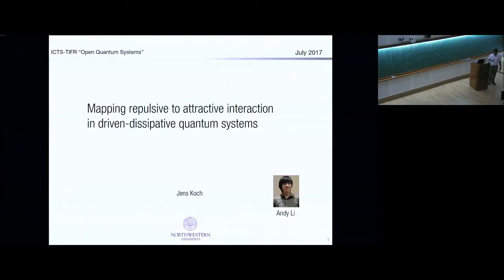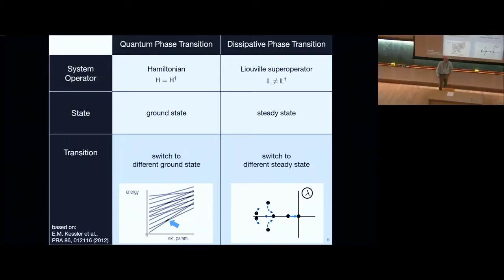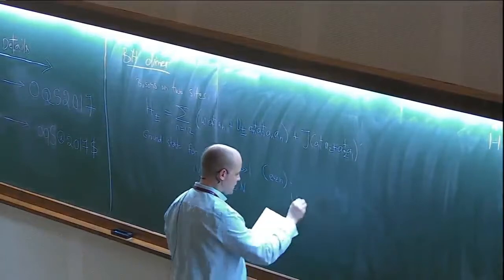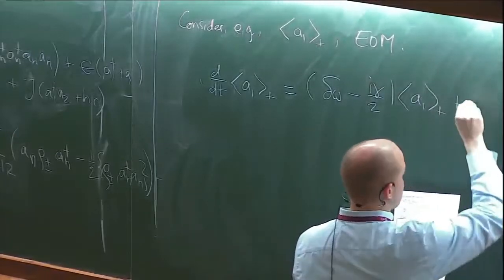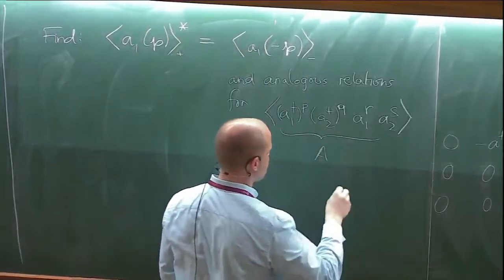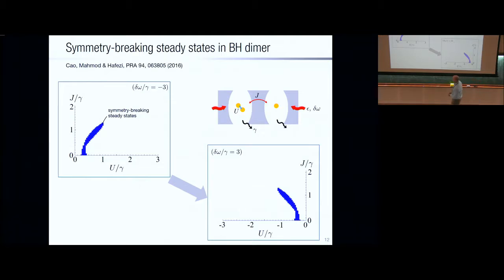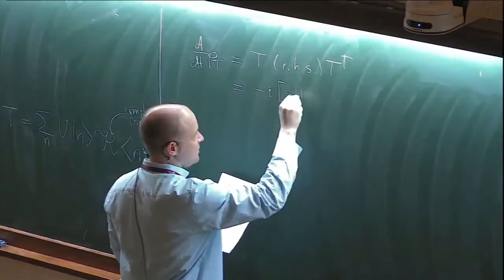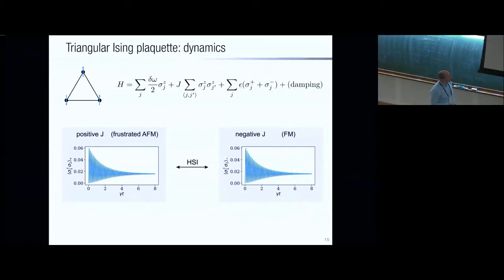Mapping repulsive to attractive interaction in driven-dissipative quantum systems by Jens Koch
0:00:00 Start
0:00:07 Mapping repulsive to attractive interaction in driven-dissipative quantum systems
0:01:27 Outline
0:01:59 SC qubits: coherence
0:02:56 JC building block
0:04:26 Markovian open quantum systems
0:07:00 Houck lab (Princeton): cQED chain
0:08:13 Asymptotic Decay Rates
0:09:16 BH dimer: dynamics
0:24:30 Symmetry-breaking steady states in BH dimer
0:27:39 General HST mapping
0:31:30 Lindblad master equation
0:32:11 Observables
0:33:44 Q1 - Hamiltonian H
0:35:30 Spin lattice example
0:36:04 Triangular Ising plaquette: dynamics
0:36:34 Summary
0:39:36 Hysteresis in transmission
0:40:48 Q&A